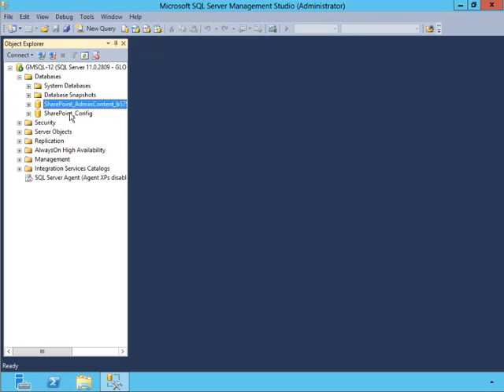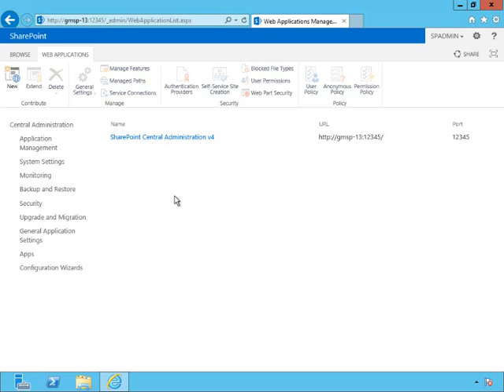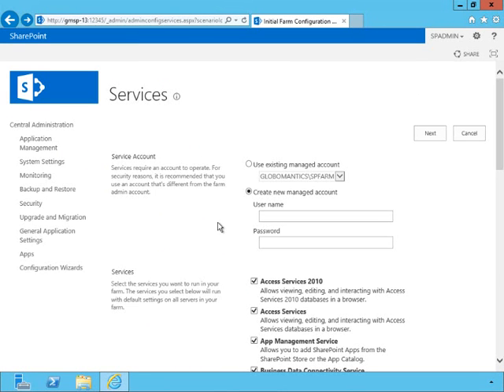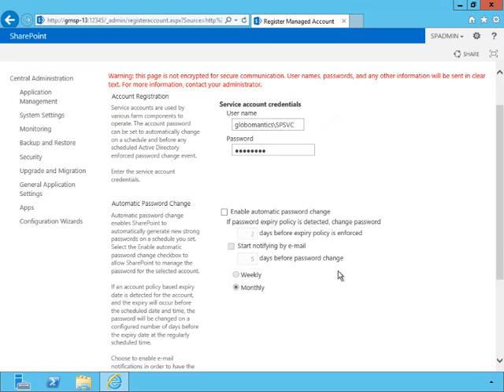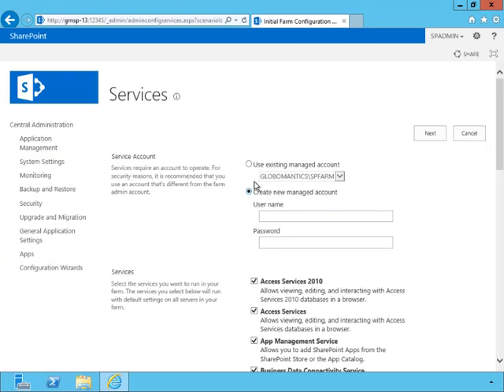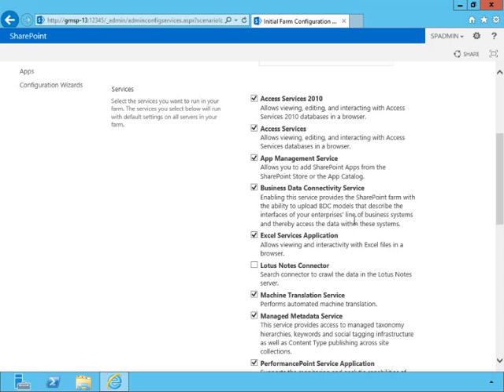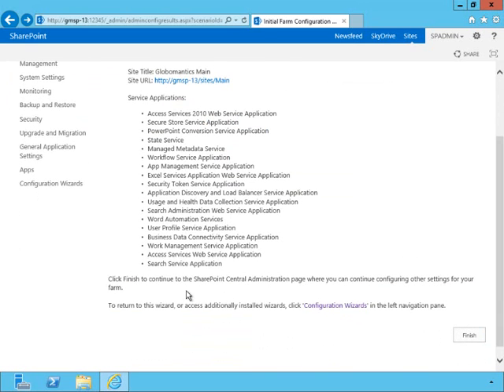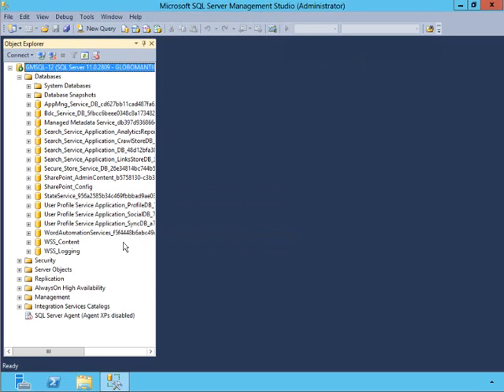Farm configuration SharePoint 2013